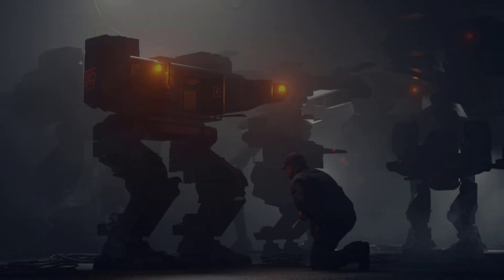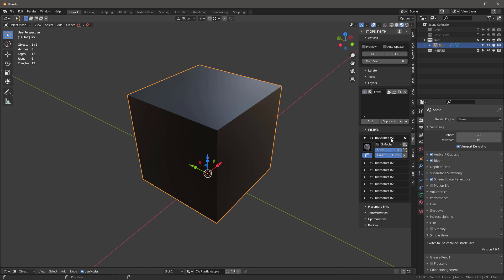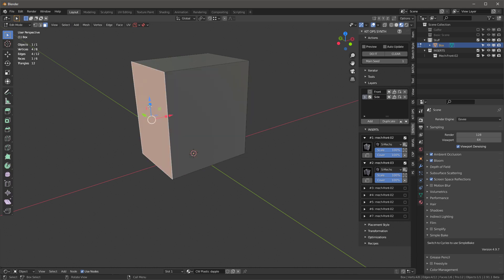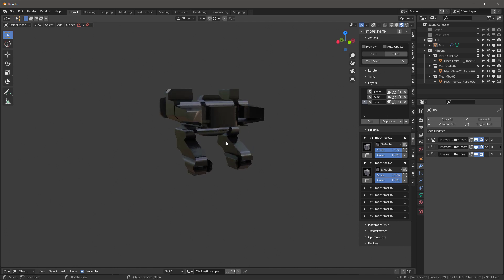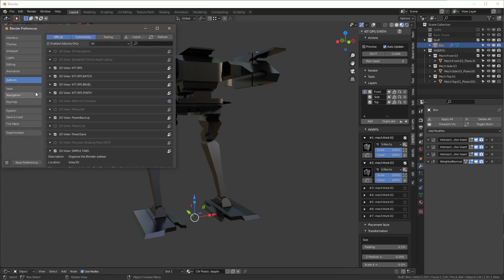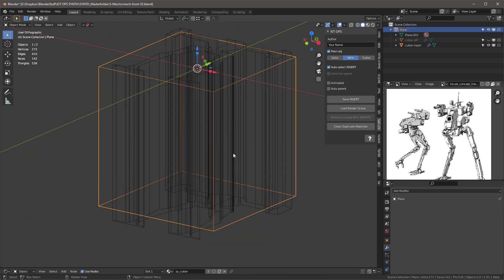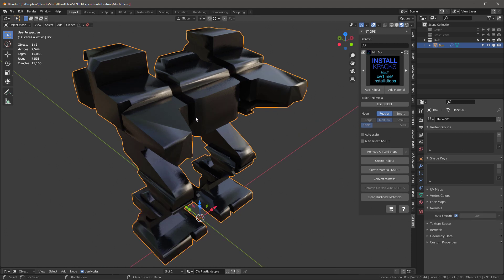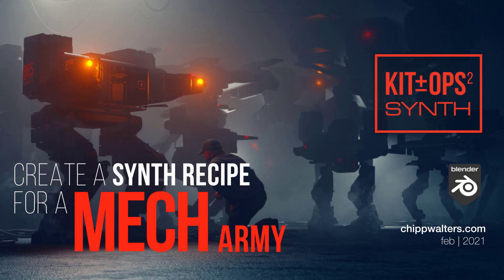Create a Mech Army using KIT OPS SYNTH in Blender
Here's a tutorial on how the Mech Army scene was created quickly using KIT OPS SYNTH in Blender.

You can download the SYNTH Mech KPACK files from where you purchased Blender or this link: